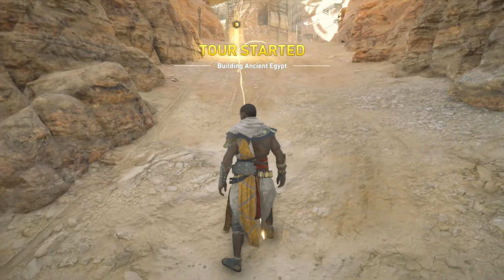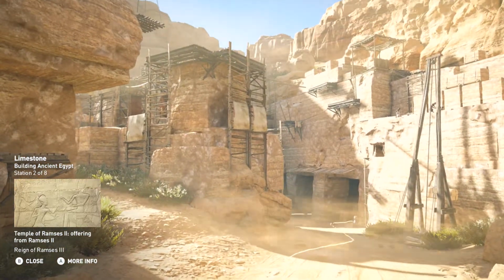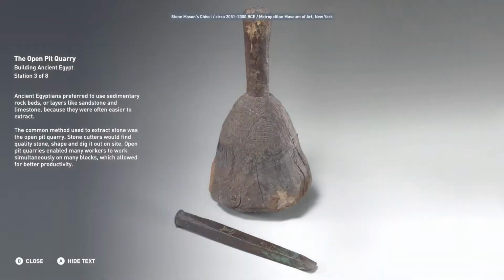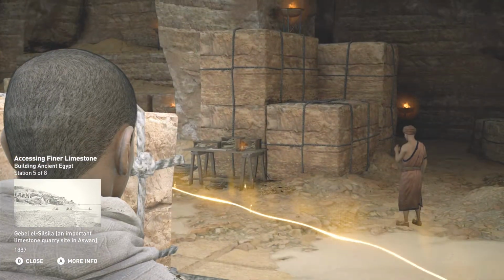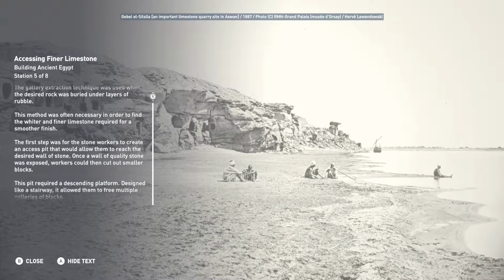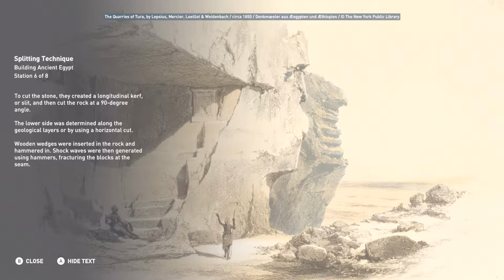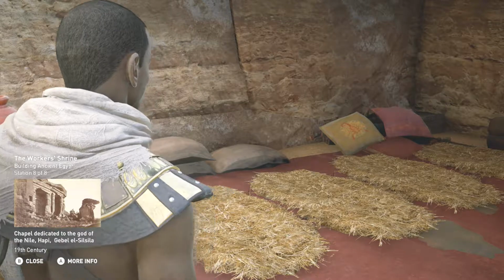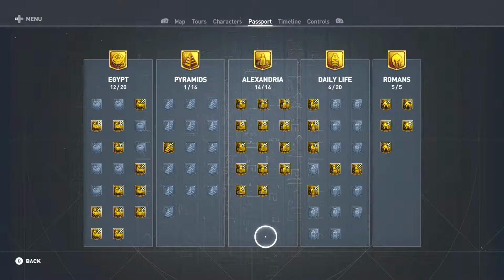Assassin's Creed: Origins - Discovery Tour Event #38: Building Ancient Egypt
There's a lot of different techniques used by Ancient Egyptians to quarry stone blocks & build monuments. In this next tour, we'll learn how we build around Ancient Egypt. Enjoy!